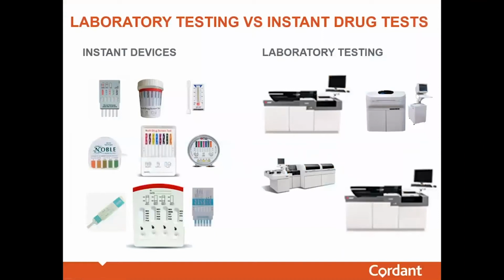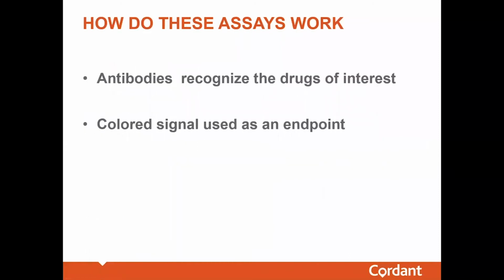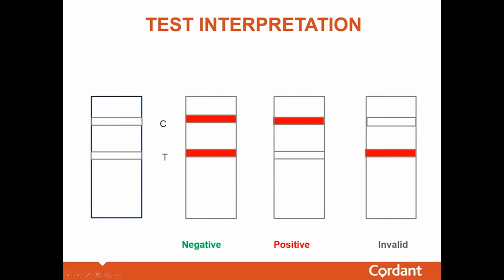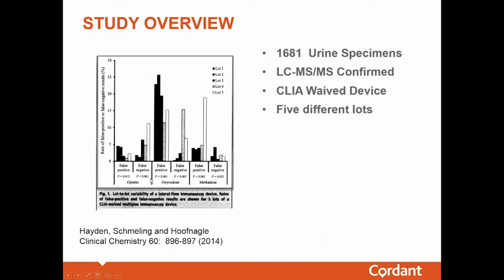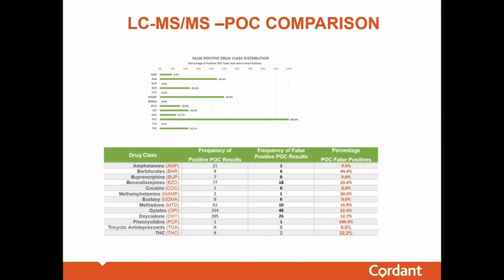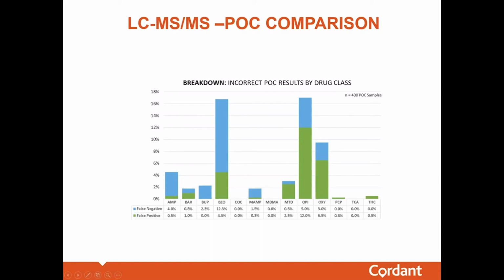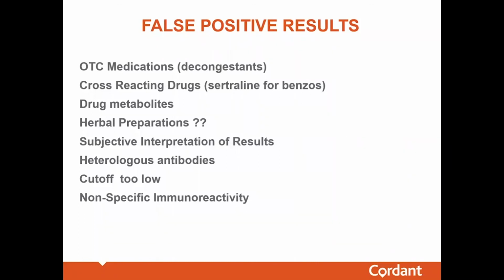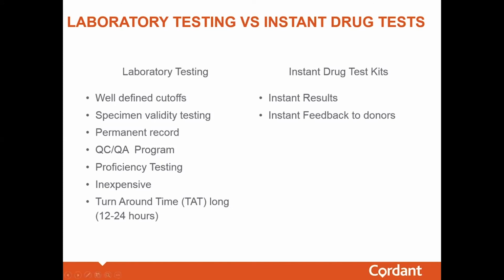Instant Testing vs Laboratory Testing – Cordant Health Solutions Answers Top Drug Testing Questions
Learn about the strengths and drawbacks of using instant drug testing (or point-of-care drug testing) versus laboratory drug testing.

Presented by a Cordant Health Solutions toxicologist.